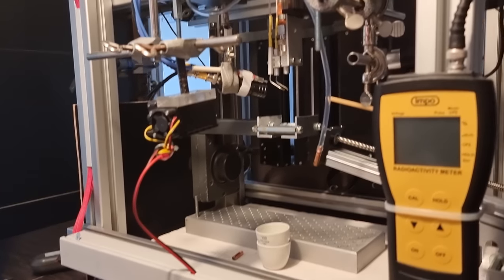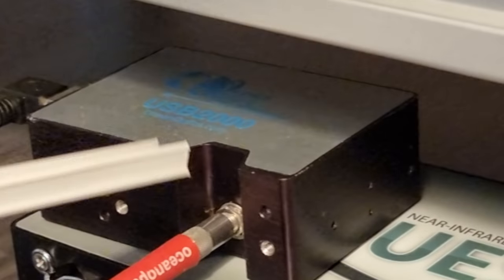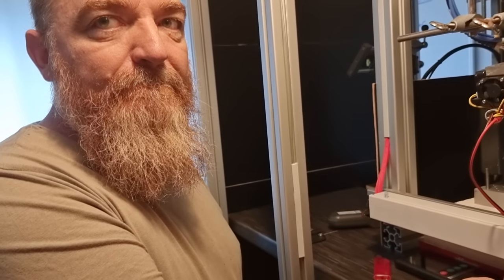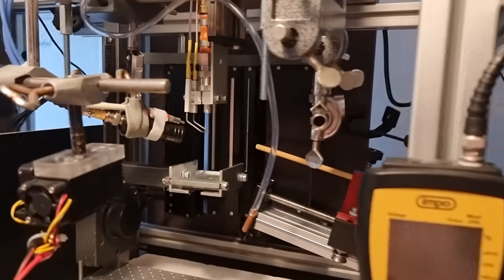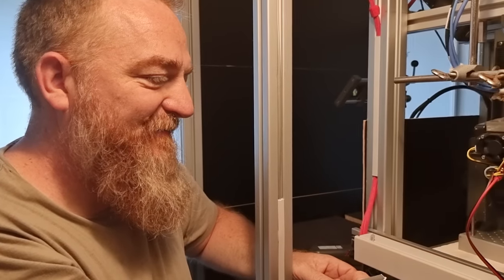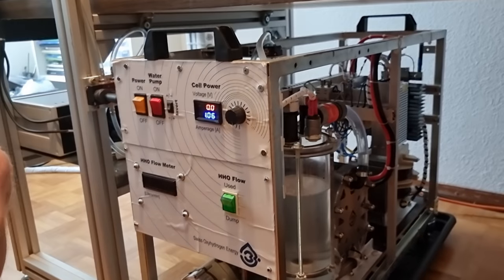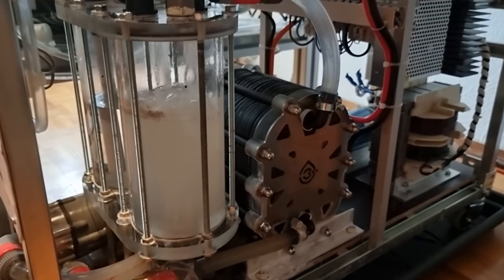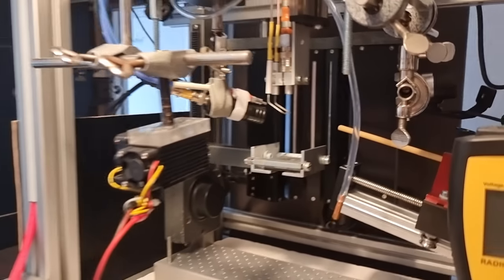Fixing Fukushima - Look at Slobodan Stankovic's lab